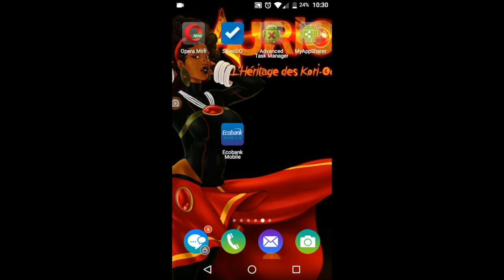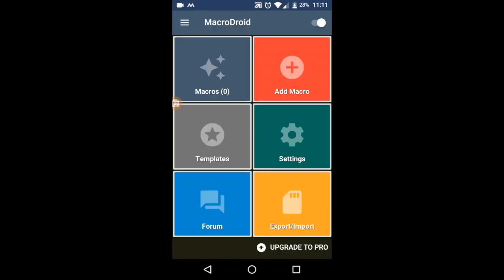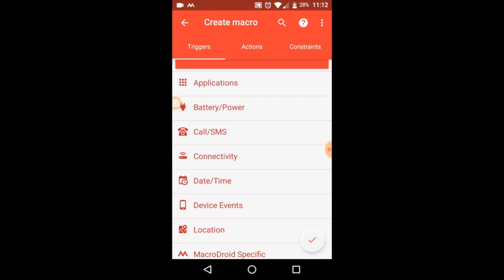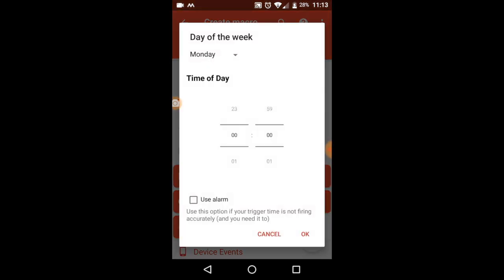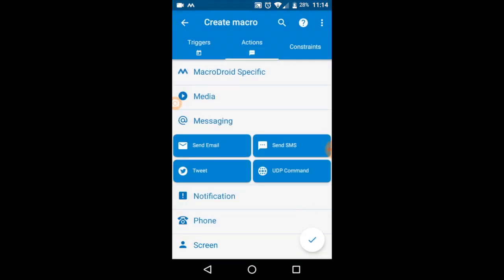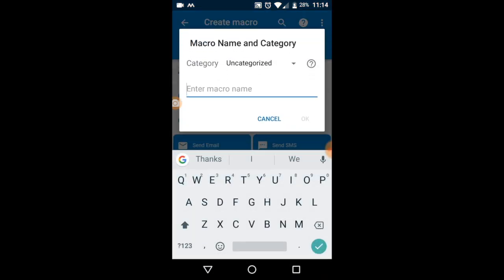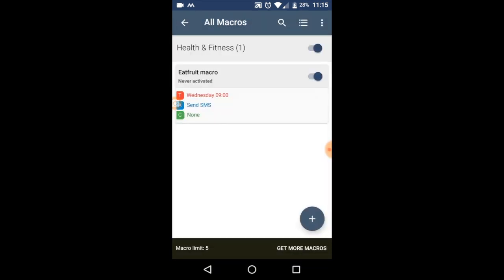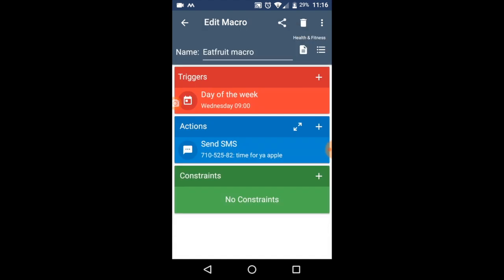How to Schedule text messaging (SMS) android using Macdroid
How To Schedule SMS Text Messages on an Android Phone .

If you have ever wondered how to send a text at a specific time then this video will help you learn. How To Schedule SMS Text Messages on an Android Phone is a super simple video that will show you step by step how to use your SMS scheduler (MACDROID)

And now you have learned how to schedule SMS/ text messages on an android phone.